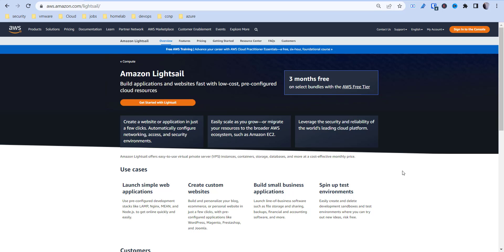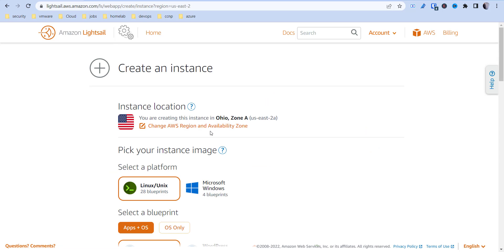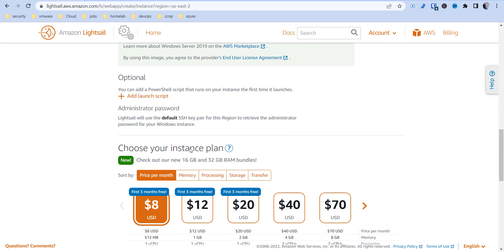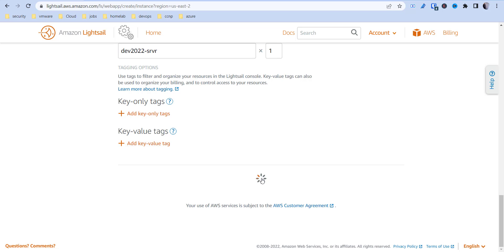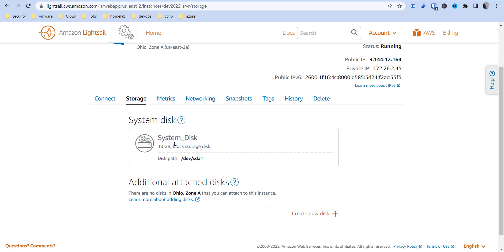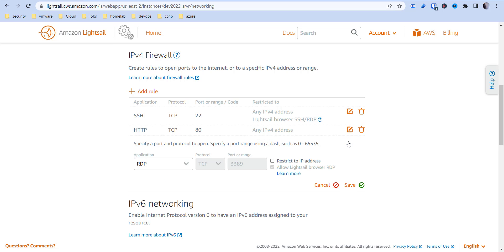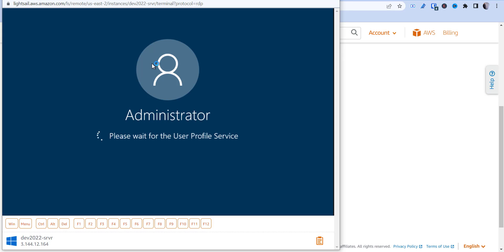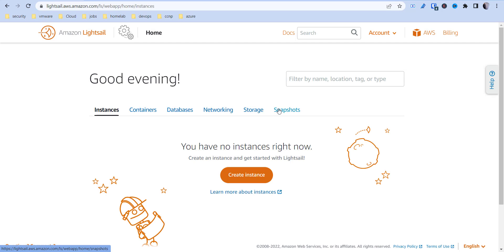How to setup and use Amazon Lightsail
Setup and use amazon lightsail in minutes.  Amazon Lightsail is an easy to use Virtual private server designed to be user friendly for people who just want to learn cloud or build applications.

Amazon Lightsail gives you the flexibility to work in aws without having to know how to setup a complete aws vpc network.

Use Aws lightsail to help grow your business or career today with their super simple pricing.